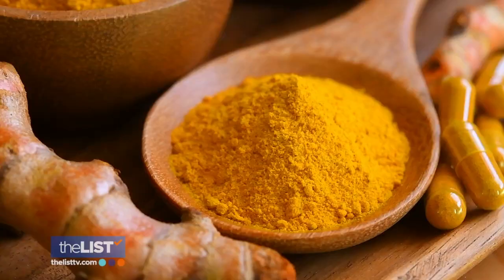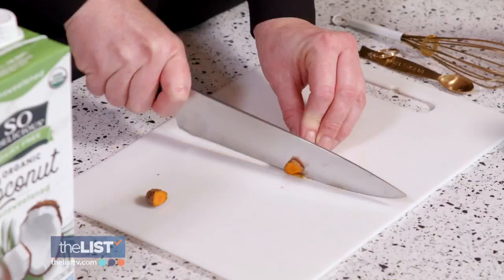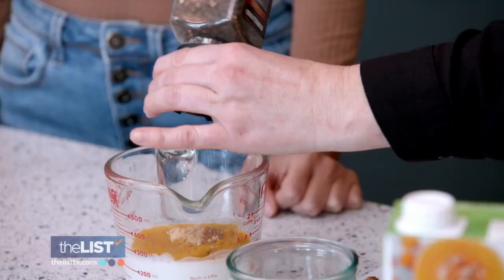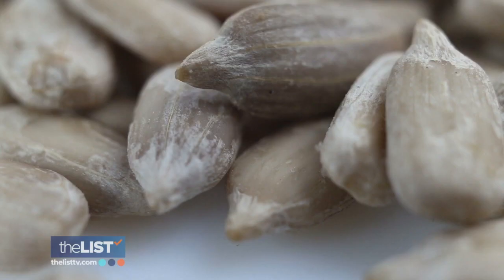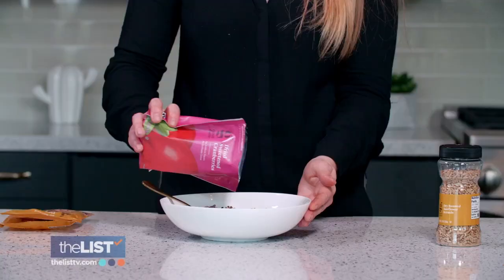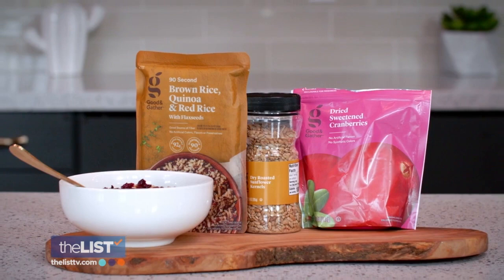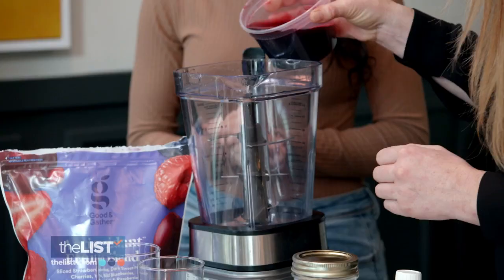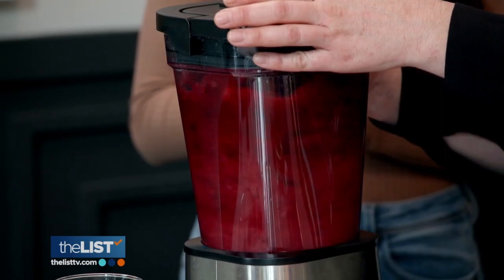3 Healthy Food Trends Hitting Our Pantries in 2022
Chef and nutritionist Teresa Hansen gives us a taste of the hottest food trends hitting our pantries in 2022.